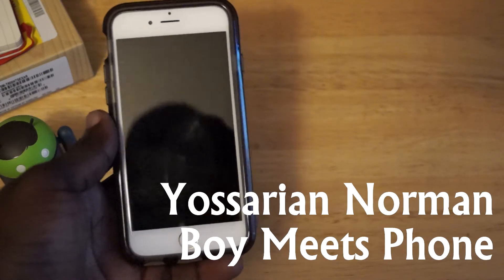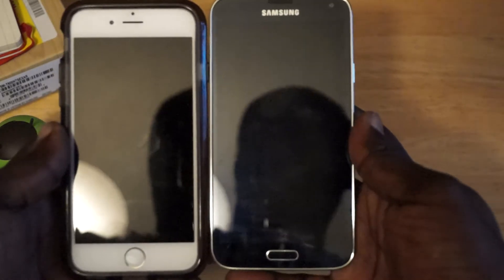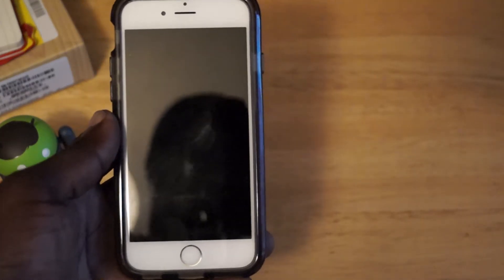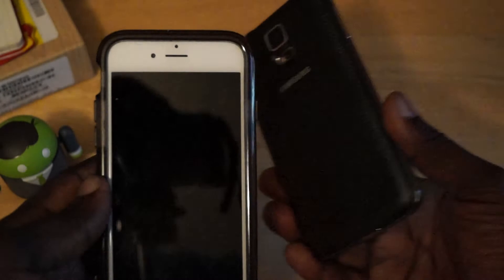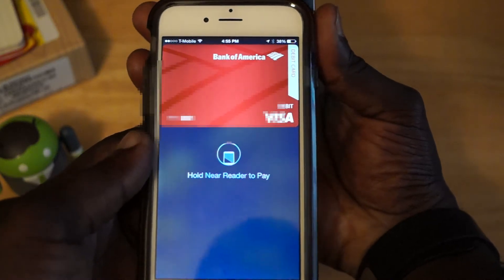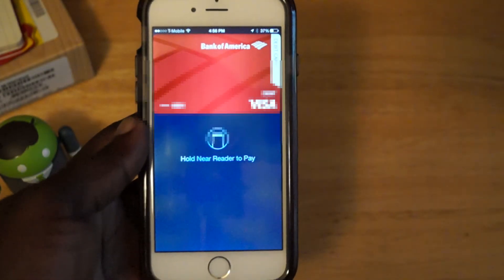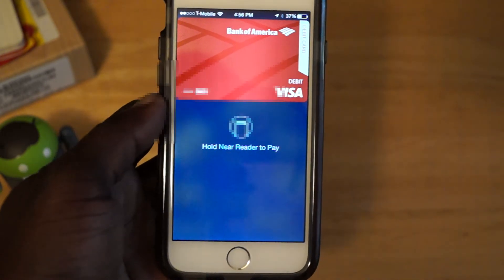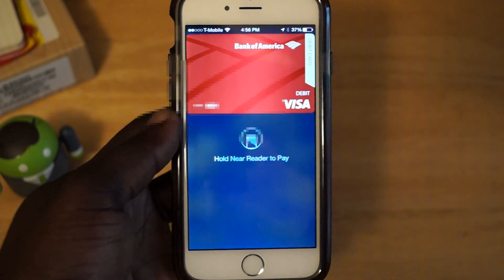Make/Fake a ApplePay Transaction Using a Galaxy S5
So I totally found this out by accident. I was walking and placed my Samsung Galaxy S5 in the same pocket as my iPhone. When I reached to move my iPhone I noticed that my debit card was on the screen. Turns out I didn't turn off my GS5. Apparently any NFC enabled device can activate ApplePay. Of course, since my GS5 isn't a POS system it didn't actually make a transaction. But it does make me worried that in the wrong hands you could make an app to do transactions using an Android phone. Or if you look at it in a positive light, someone could make an app to turn a NFC-enable Android to a POS system.